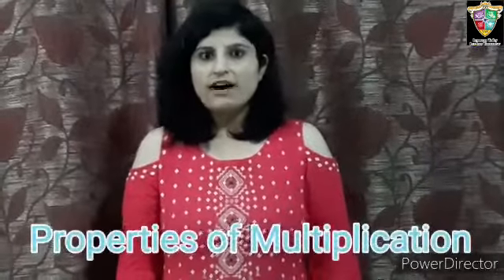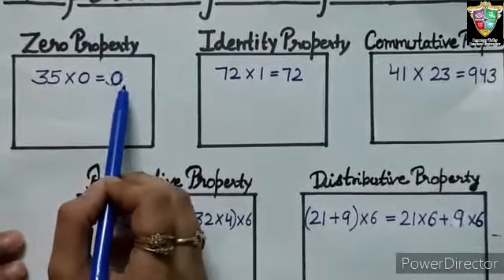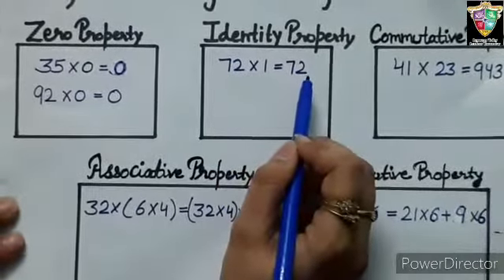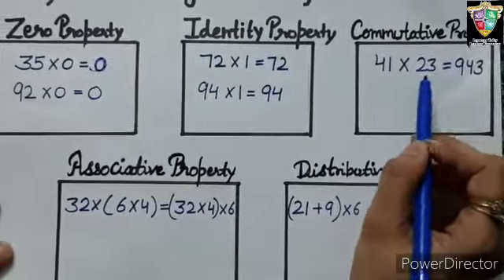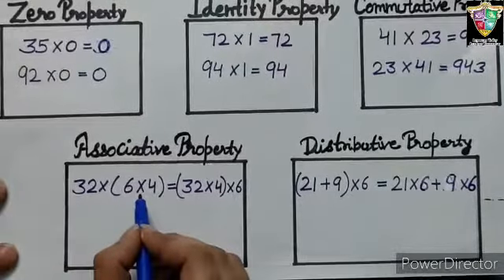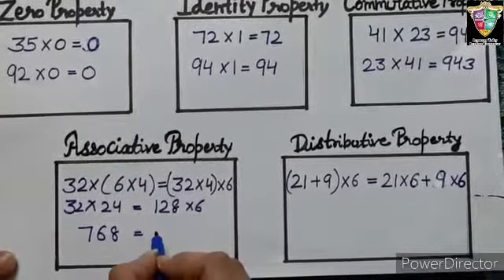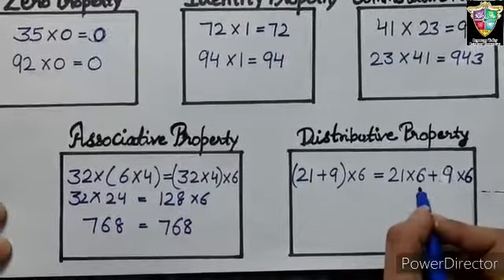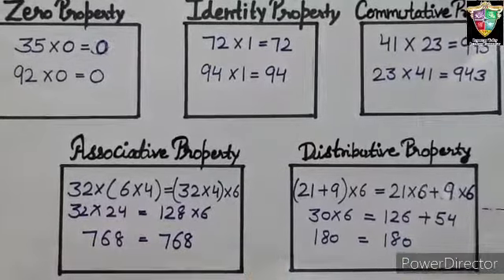Properties of Multiplication